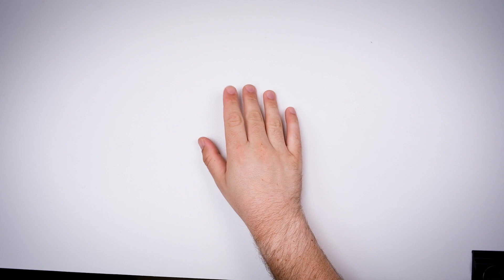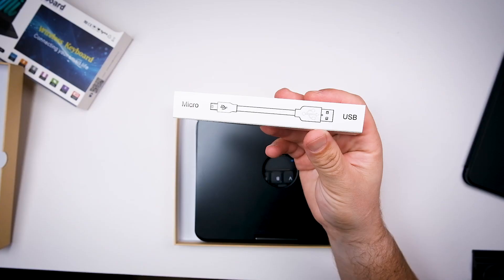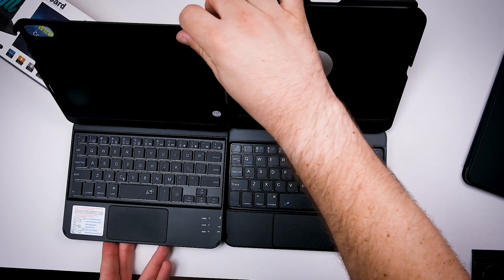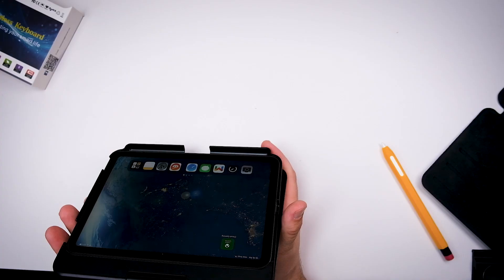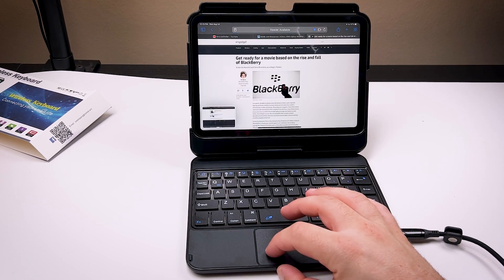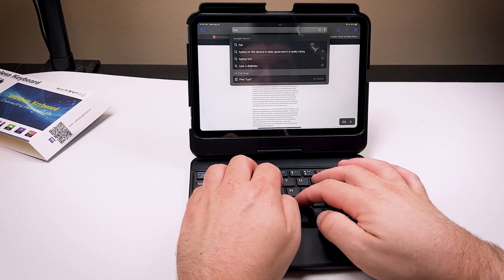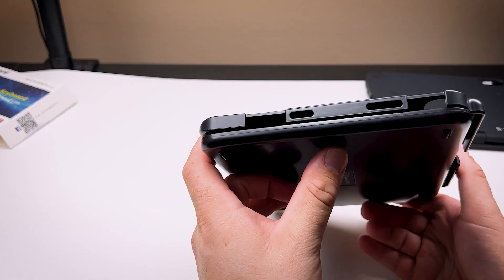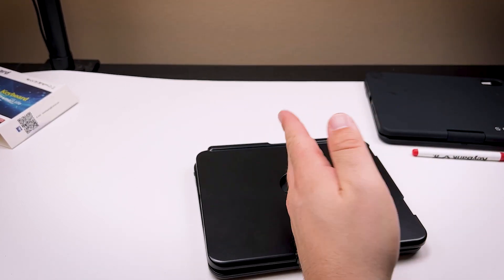Touch Keyboard For iPad Mini 6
This is  a review for the touch keyboard case for the iPad mini 6. It looks familiar, but more budget eccentric in  mind and it shows.

Gear I Use for my videos:
Fujifilm X-T4:

Fujinon XF16-55mmF2.8 R LM WR:

FOSITAN FL2540AW:

FOSITAN FL-3060:

HyperX QuadCast S:

Logitech MX Keys Advanced:

2020 Apple Mac Mini: